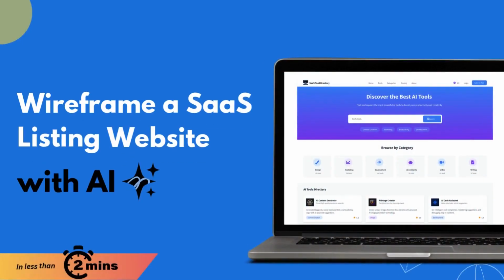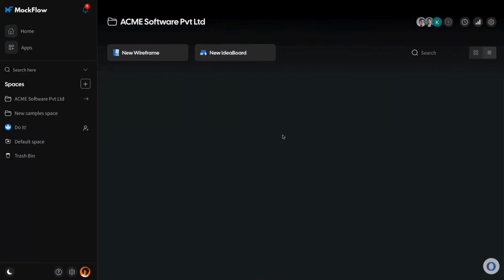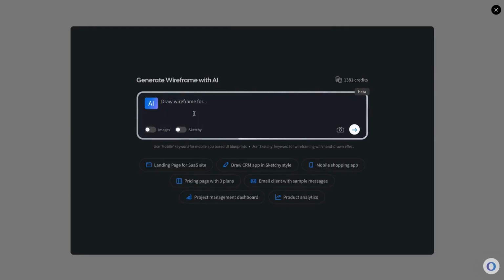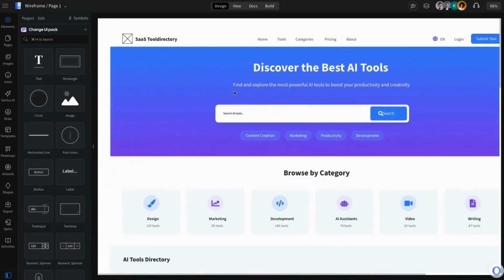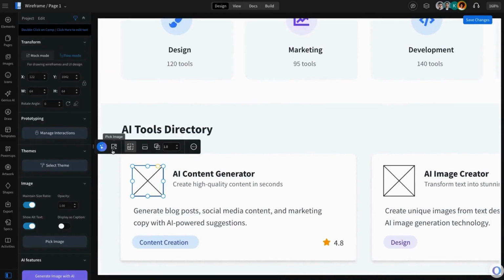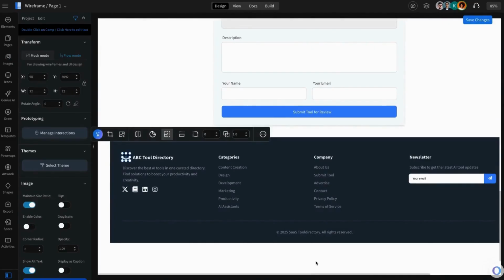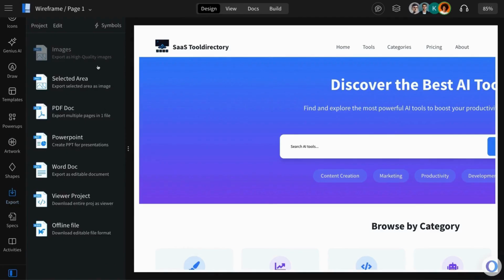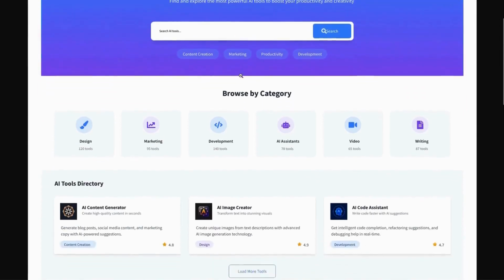Wireframe a SaaS Listing Website Design using MockFlow Genius AI under 2 minutes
Want to wireframe a listing website design for SaaS tools in under 2 minutes? 💻⚡ In this video, we’ll show you how fast and effortless it is with MockFlow’s Genius AI.

We begin by entering a simple text prompt describing the type of listing website we want — one that showcases multiple SaaS tools with details like name, category, ratings, and CTAs. Within seconds, the AI generates a complete wireframe layout tailored for SaaS listings. From there, we make quick adjustments and refinements to finalize the design — showing how easy it is to go from idea to wireframe with AI.

 With Genius AI, you can create professional wireframes instantly and spend more time perfecting your ideas.

👉 Sign up for MockFlow and try how easy it is to create wireframes quickly